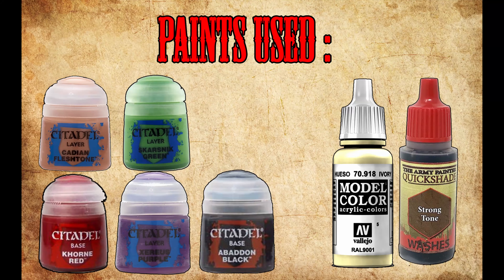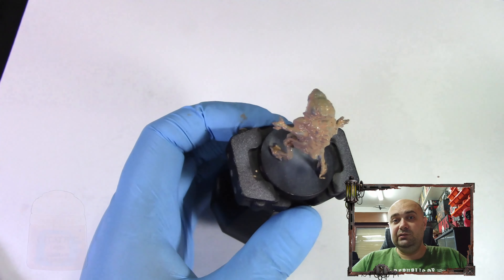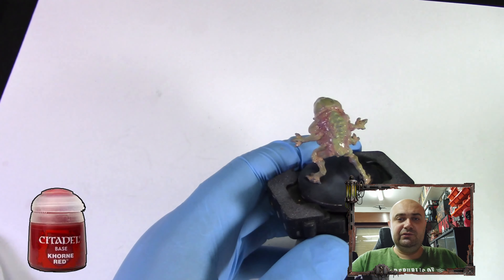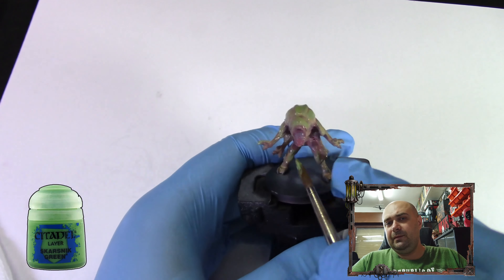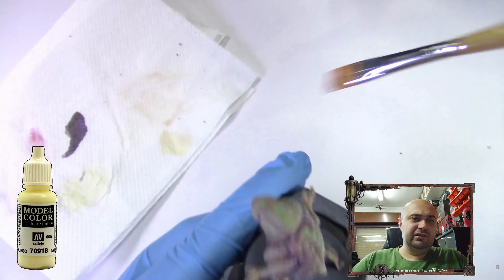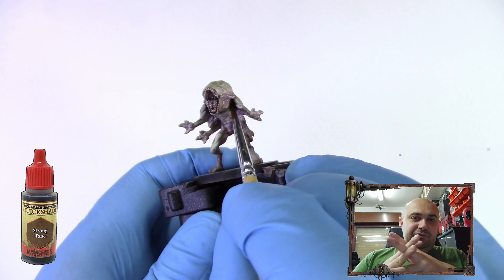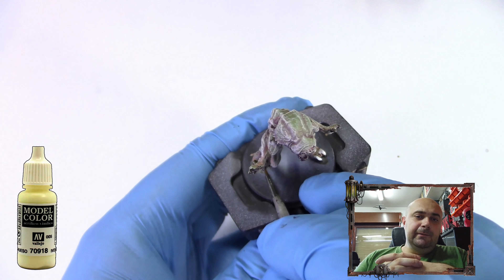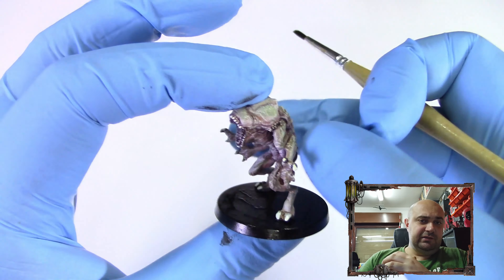How to paint Biter for Projekt Elite